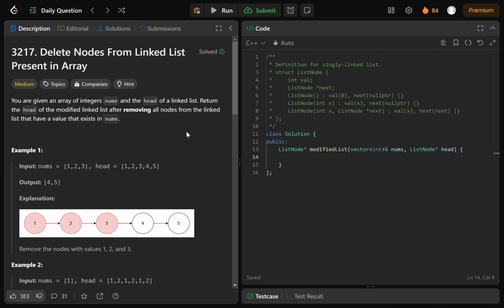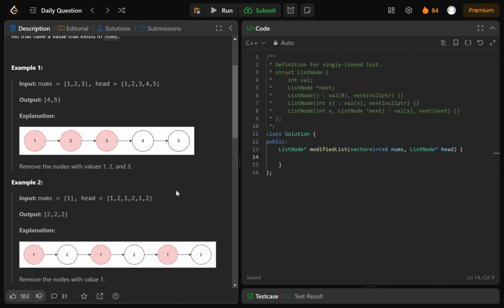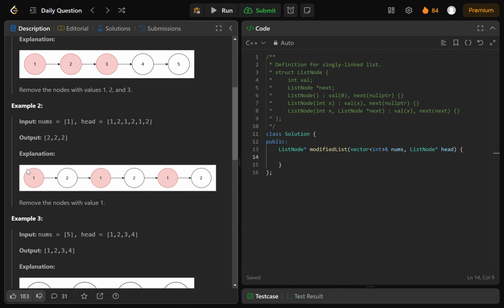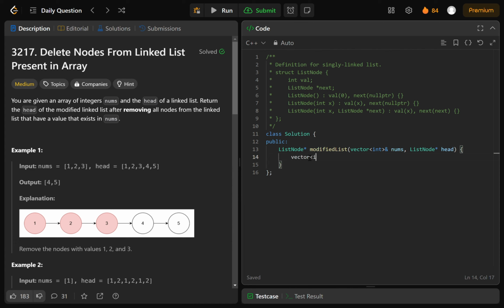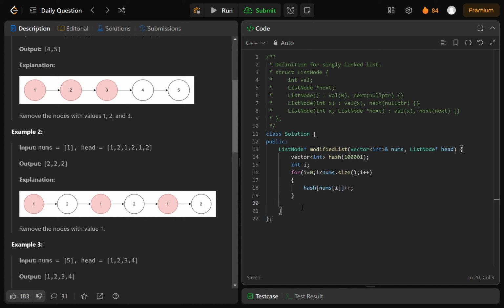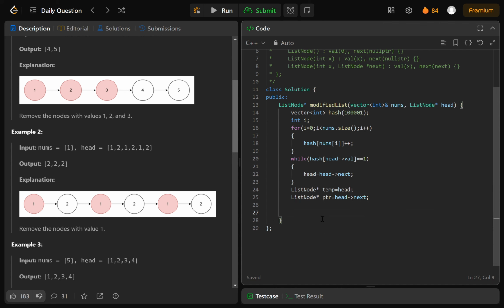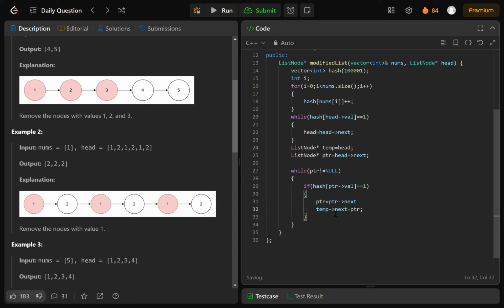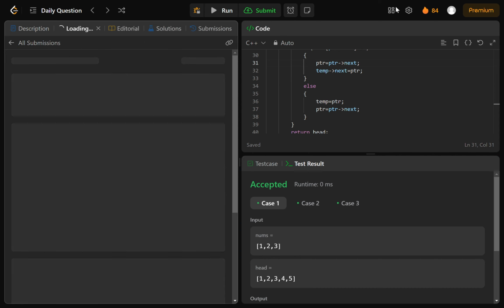3217. Delete Nodes From Linked List Present in Array | C++ | Simple and easy explanation | Leetcode